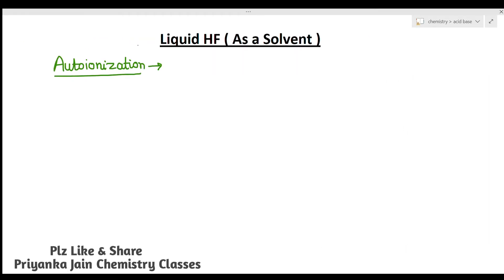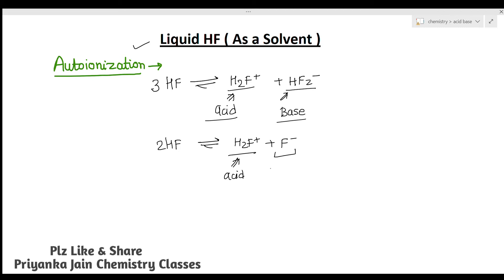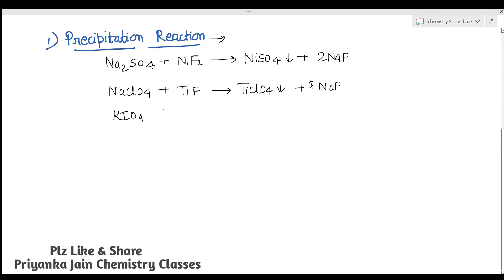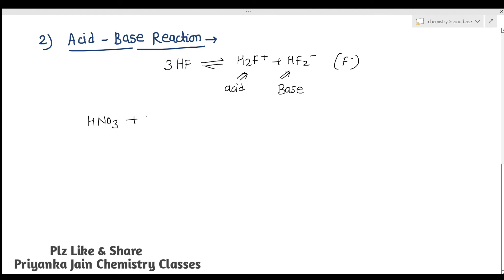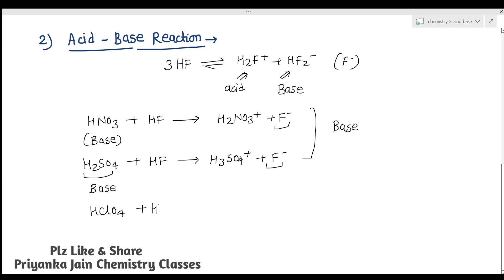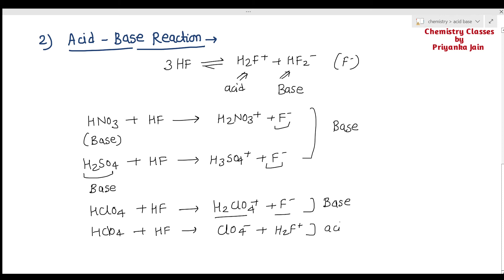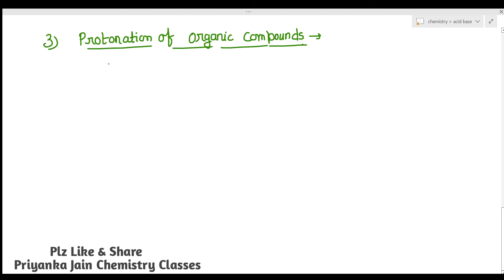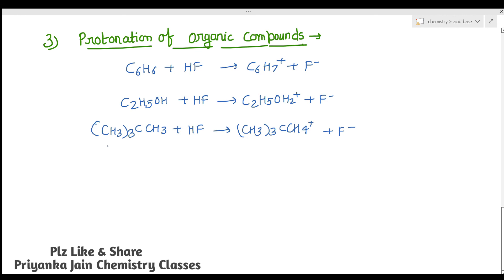Liquid Hydrogen Fluoride # Liq. HF as a Solvent # Non Aqueous Solvent csir Net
For Watching my classes on unacademy use my code - priyankajain10
My Special Video on unacademy -
Quantum mechanics , group theory , electrochemistry , surface chemistry , solids , chemical kinetics , thermodynamics , spectroscopy, nmr spectroscopy , organometallics , chemistry of p- block elements ,chemistry of transition elements , photochemistry , pericyclic reactions , organic name reaction mechanism , organic reagents , solved problems from csir net and gate exams ,chemistry